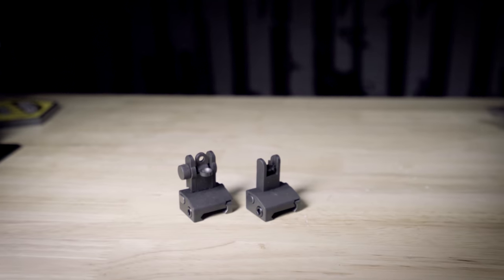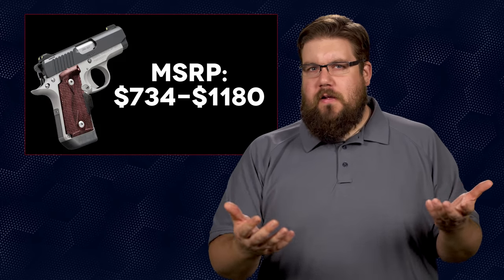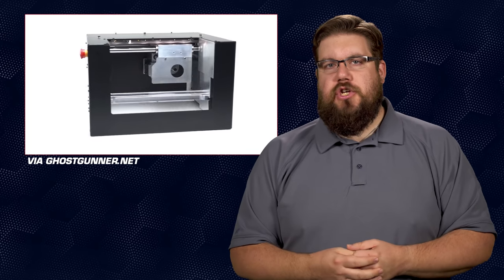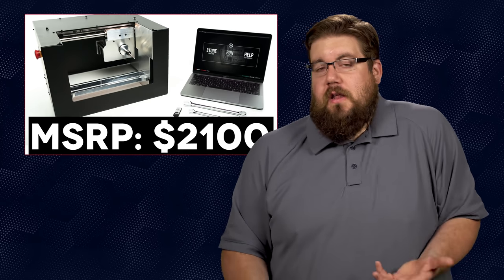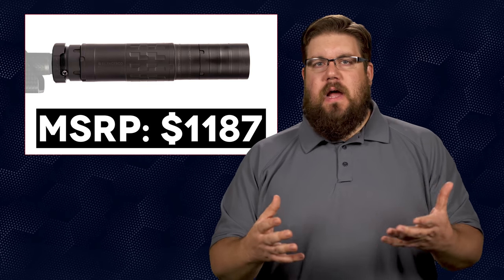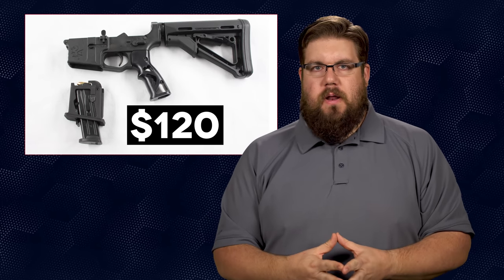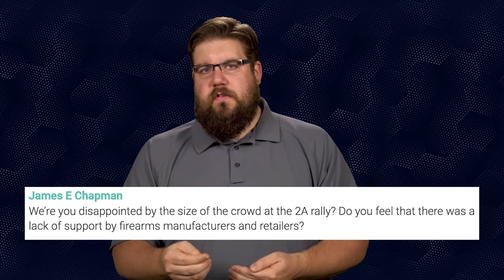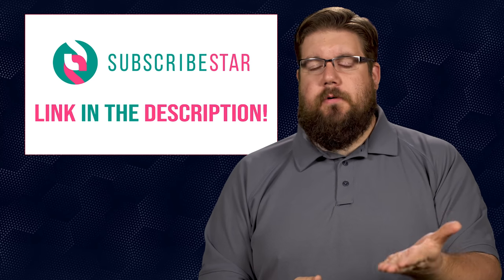Make Guns On Your Desk! - TGC News!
This week on TGC News, Jon Patton is talking about Freedom Machines, Freedom Tubes and Freedom Delivery Systems!

YOUTUBE-SAFE LINKS FOR THIS EPISODE:
● Kimber New stuff